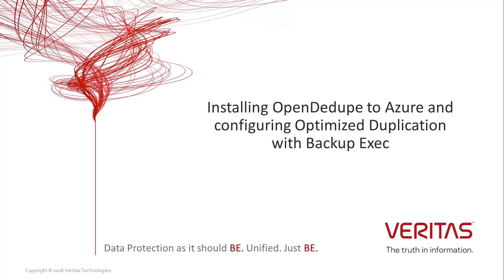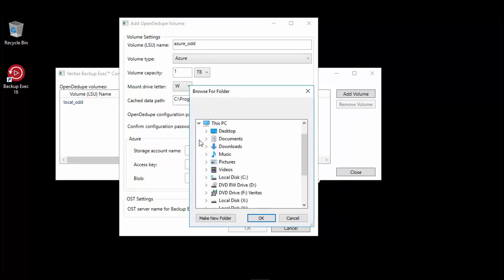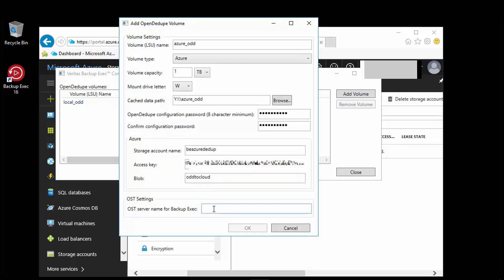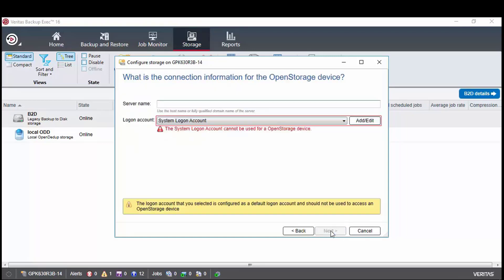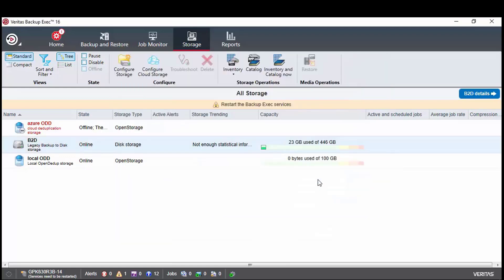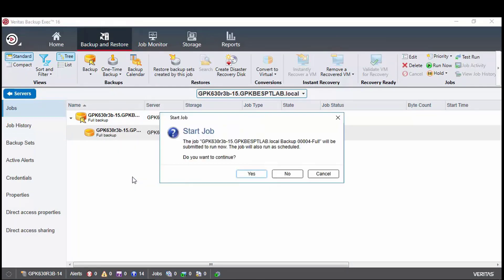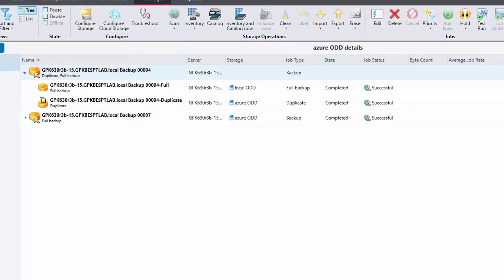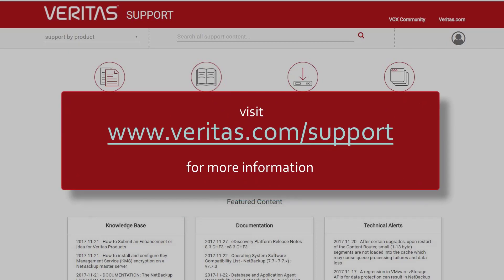Installing OpenDedupe to Azure and configuring Optimized Duplication with Backup Exec